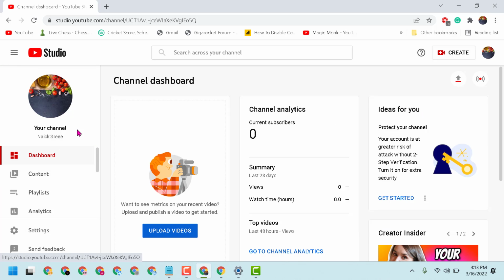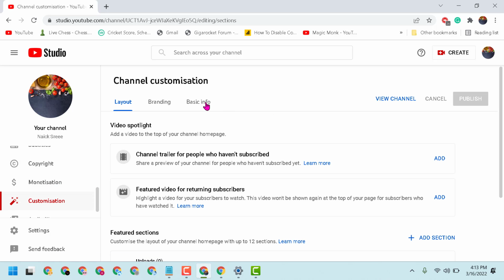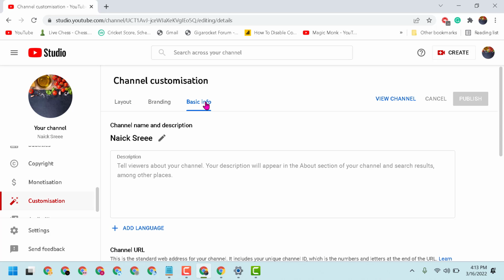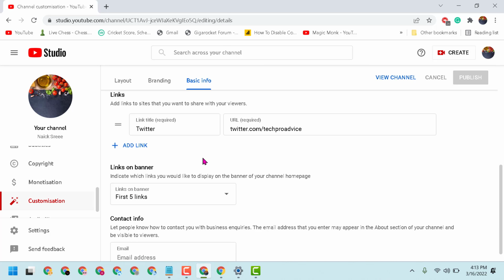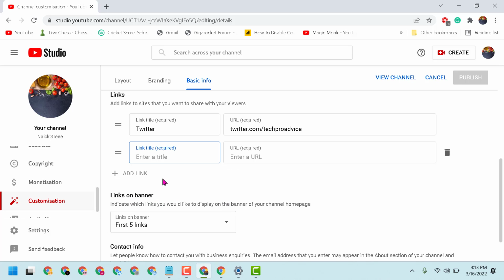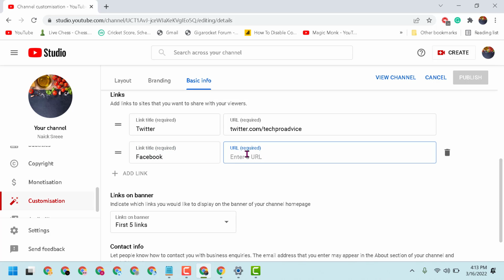How To Add Facebook To Your YouTube Channel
This Tutorial Helps to Add Facebook To Your YouTube Channel On Windows 10/11

00:00 Intro
00:10 Open youtube studio
00:37 click on customization
01:13 Closing